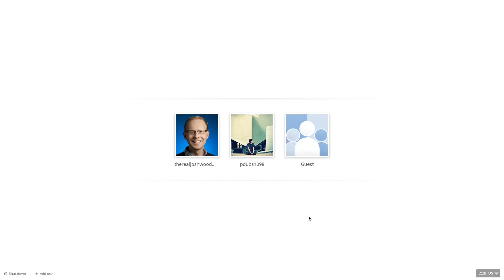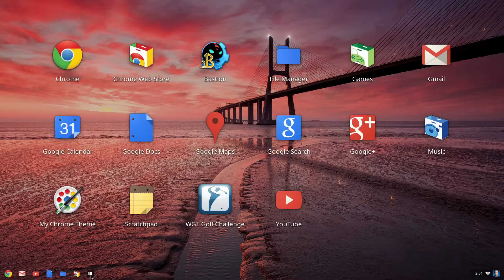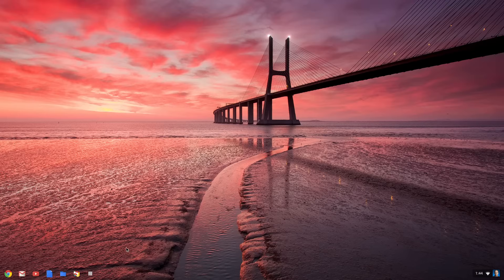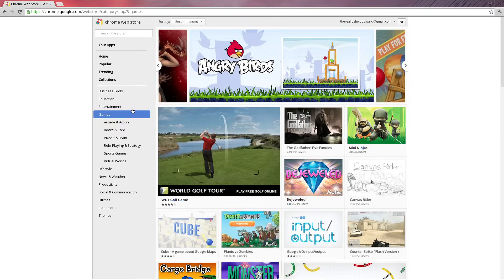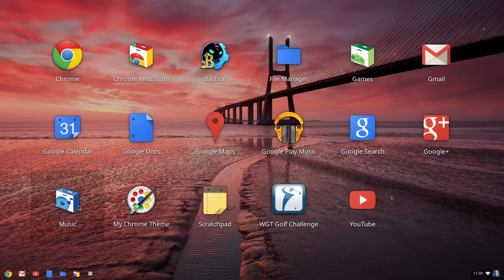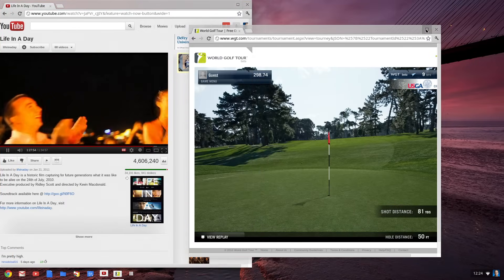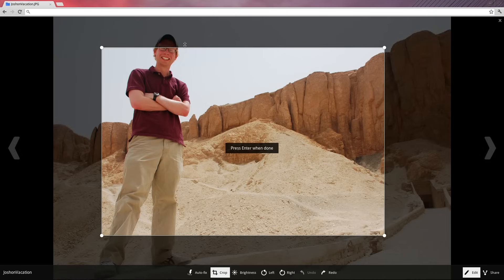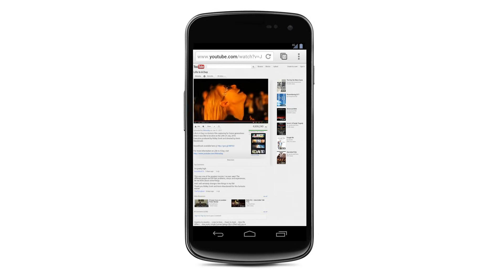Chrome OS Guided Tour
A guided tour of Chrome OS.